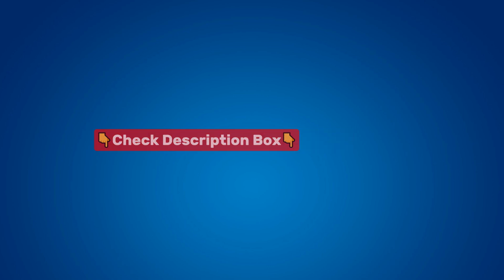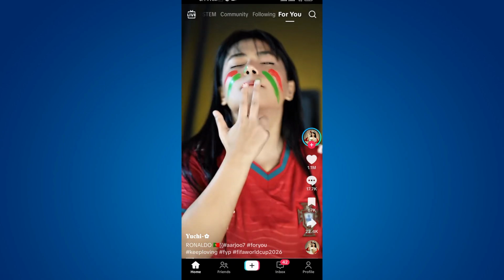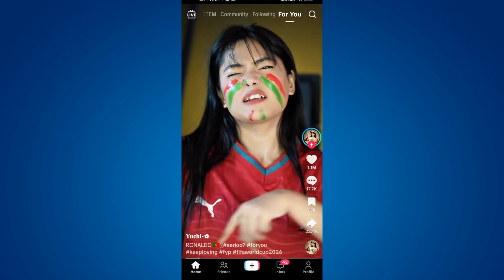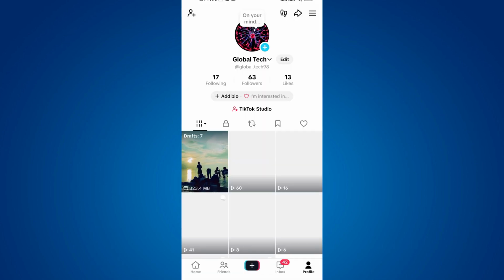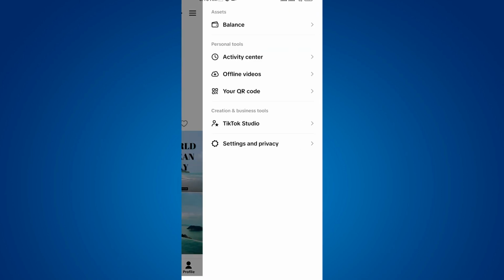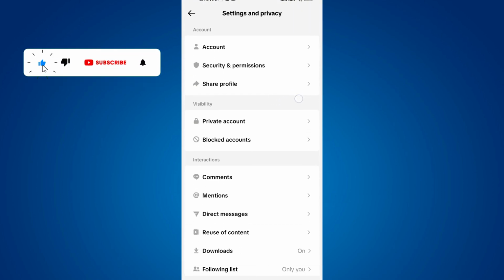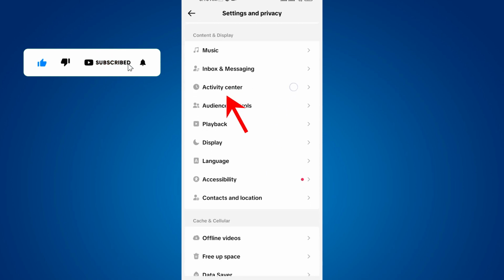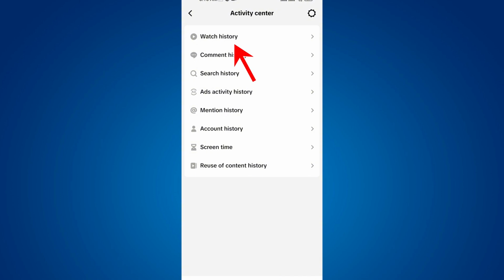How To See Your TikTok Watch History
Do you want to see your TikTok watch history? You can easily find and rewatch any video you have viewed over the last 180 days by accessing the activity center in your TikTok settings.

Viewing your watch history on TikTok helps you track down that specific video you forgot to like or save to your favorites.

This is useful when your feed accidentally refreshes and you lose a video you were just in the middle of watching.

Your history saves all viewed clips chronologically, and you can also delete items from this list at any time to clear up your data.

🔶STEPS🔶
1. Open the TikTok app.
2. Tap Profile in the bottom right corner.
3. Tap the three lines menu icon in the top right corner.
4. Select Settings and Privacy.
5. Tap Activity Center.
6. Select Watch History.

You will now see a complete list of all the TikTok videos you have recently watched.

- - - - - - - Similar videos:- - - - - - - - -

This Video Includes:
○ see tiktok watch history
○ find recently watched videos on tiktok
○ check tiktok watch history list